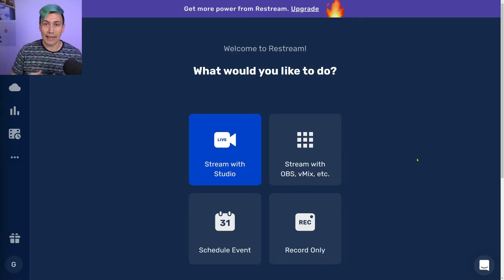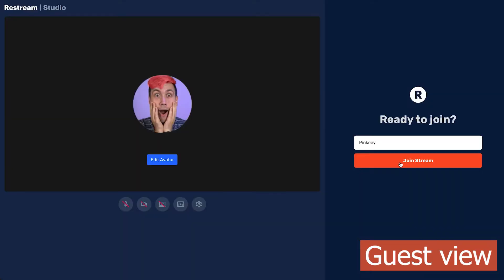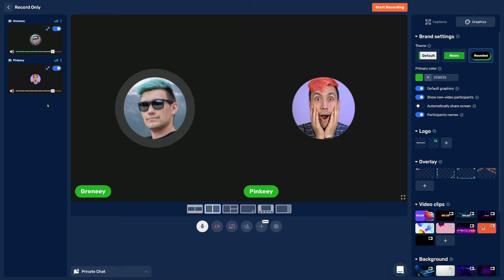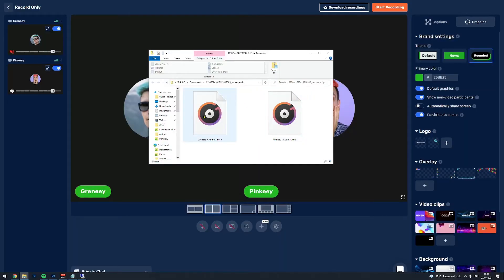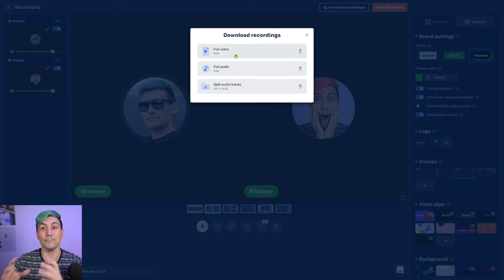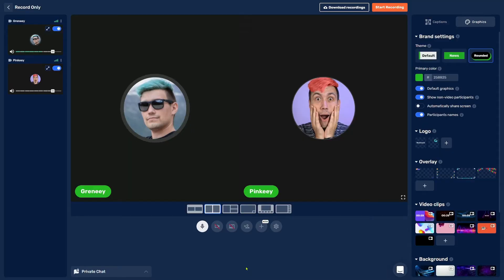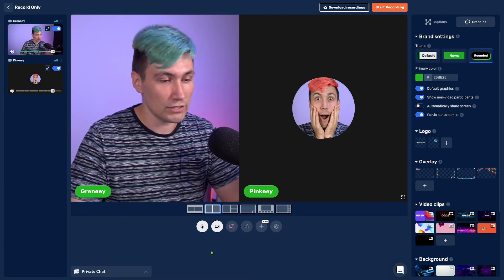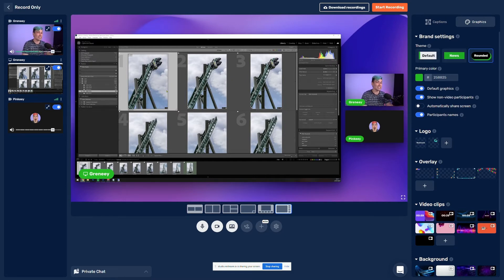Record a Podcast online with guests – THE EASY WAY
Learn how to record a podcast with remote guests online using an easy to use, web-based online service for recording podcasts and videos.
🚀🚀 Full-Featured Free 7-Day Restream trial (ref link)

Podcasting is a wonderful thing and everyone has something to say which is worth sharing.
Unfortunately, not everyone has to comfort of having someone close by to record podcasts with. To solve this issue, Restream came up with a super easy solution to record podcasts with remote guests online using the Restream Live Studio.

The Restream Live Studio is a easy to use web-based content creation suite which allows you to add up to 10 remote guests for your podcast, video or livestream. The restream Live studio allows you to simply record a podcast with remote guests online and then let you download the audio file of every remote guest or a single audio file for an easy solution to upload to your online podcast provider.

Recording a podcast with remote guests online using the restream Live Studio is easy and can be done in less than 2 minutes, just follow this video.

In this video:
00:00 Intro
00:19 Opening the Live Studio
00:32 Inviting a remote guest to your recording session
00:42 Guest Session Setup
00:50 How to add Remote Guest to your Recording
01:04 Using High-Resolution Audio
01:19 Volume adjustment for you and your remote guest
01:26 Start recording your podcast online
01:43 Ending your podcast recording and download recording
01:55 Download Audio from every remote guest separately
02:24 Create Video for your Podcast
03:19 Enable Webcam recording for your Podcast
03:38 Enable Screen Sharing for your Podcast
04:29 Wrapping up
05:00 Special restream promotion for 7day free trial
05:18 Outro